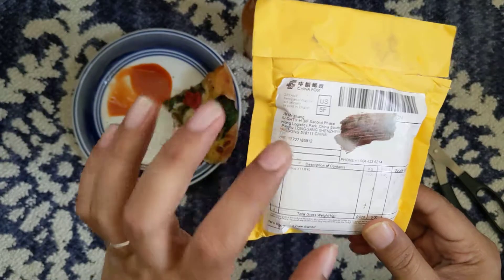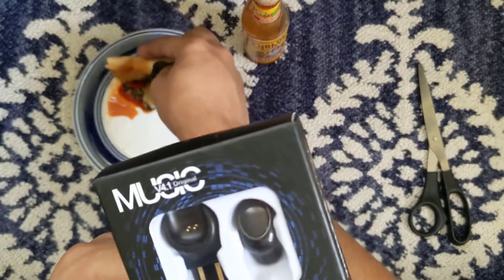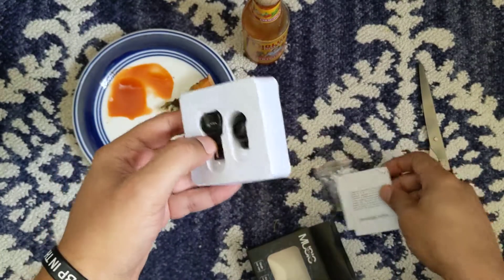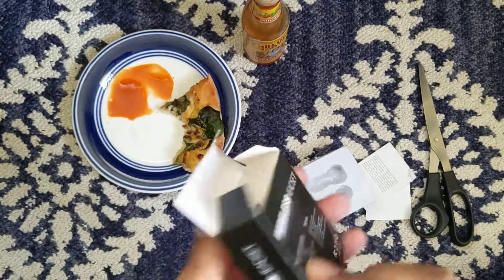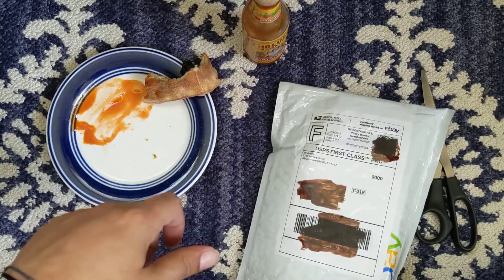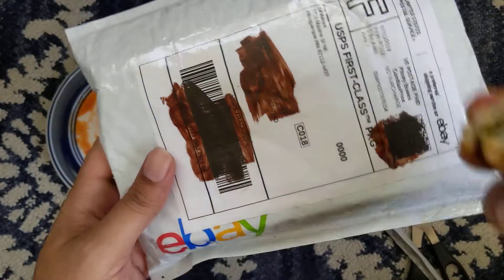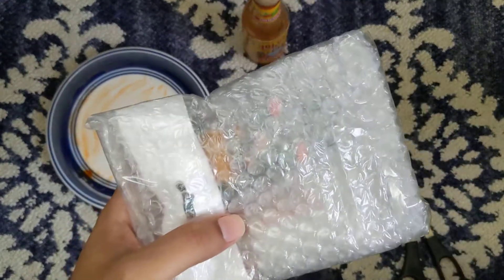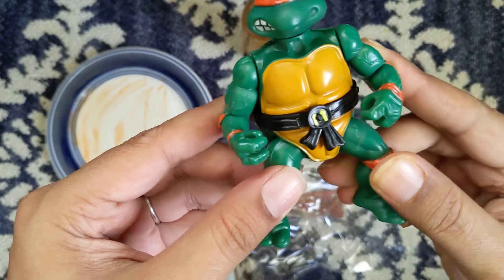UNBOXING some boxes while eating pizza (UNBOXBANG)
UNBOXING some boxes UNBOXBANG

Earbuds on Amazon